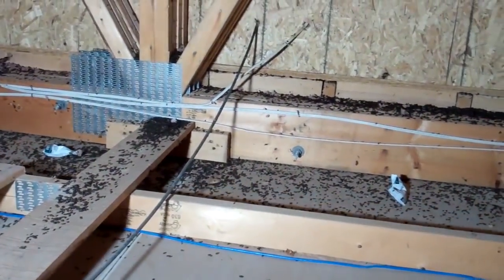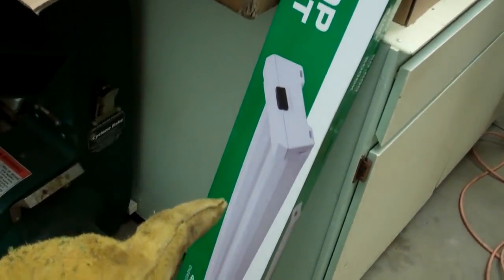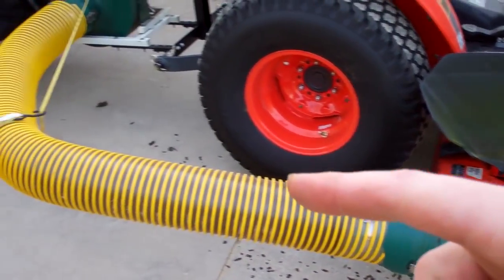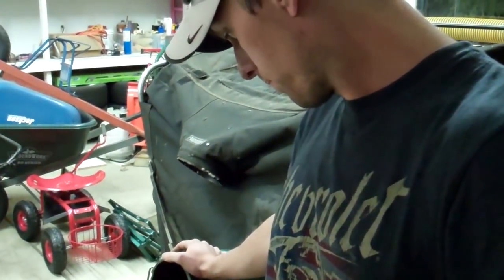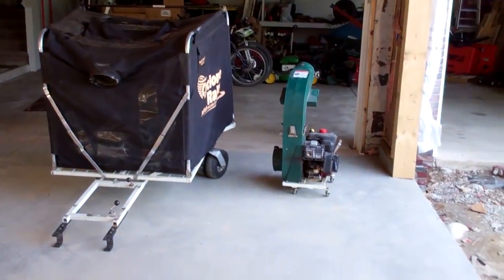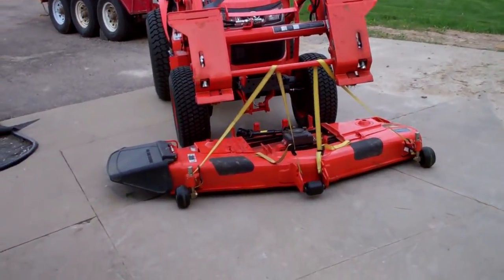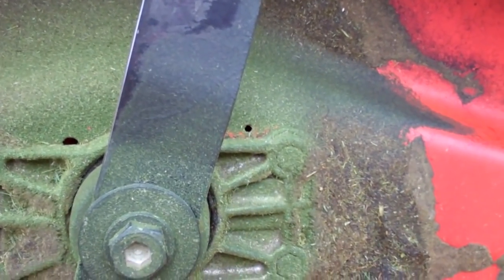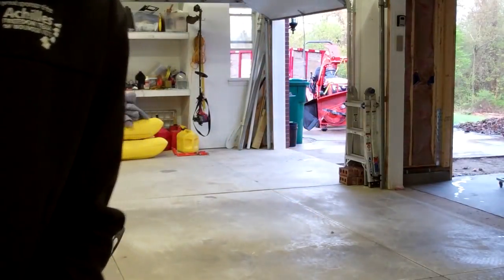Bats in the attic, Kubota in the grass - Ep. 71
Cleaning bat poop from the attic, mowing the lawn, trying to use the Cyclone Rake, removing the mid mount mower on my Kubota B2601, and failing at removing the mower blades. The task in front of your task is the task. Indeed.

Shot with a Flip UltraHD video camera.